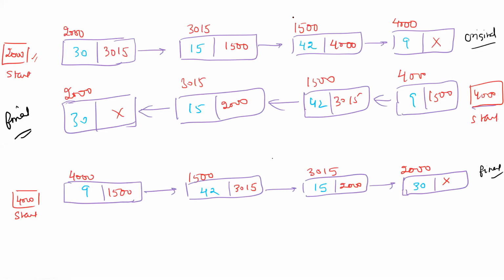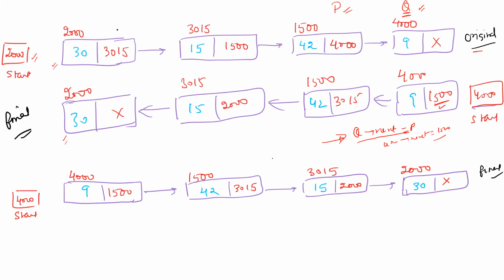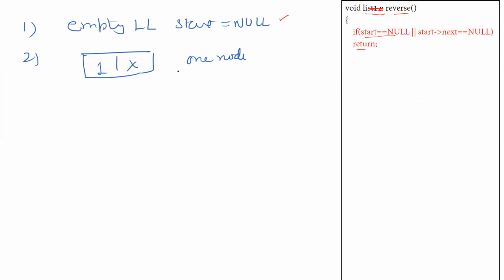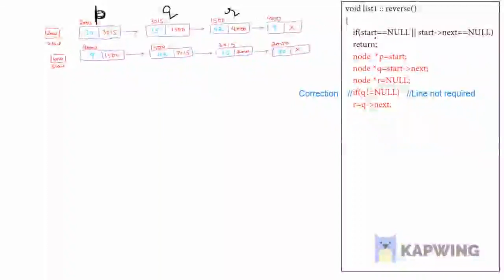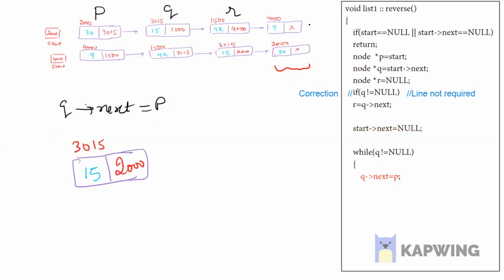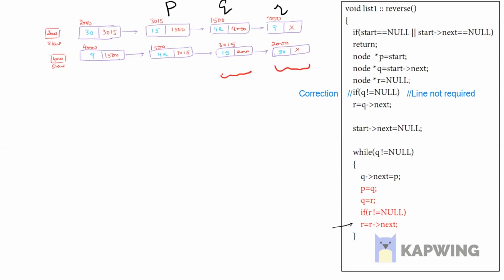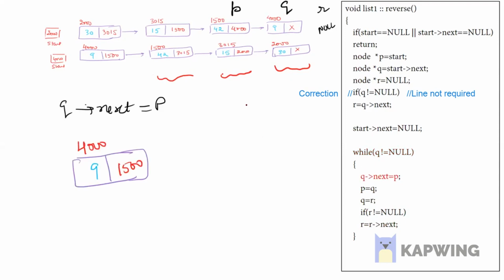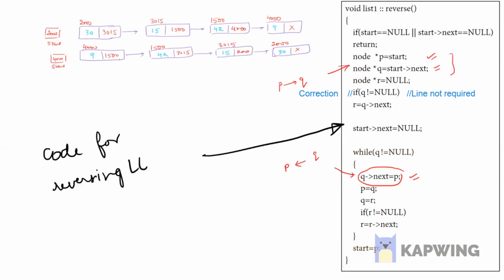LL-Reverse Single Linked List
Source code:Reverse Single Linked List in C++